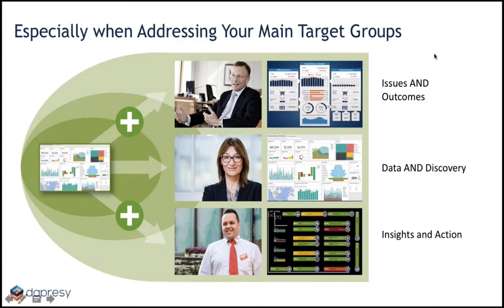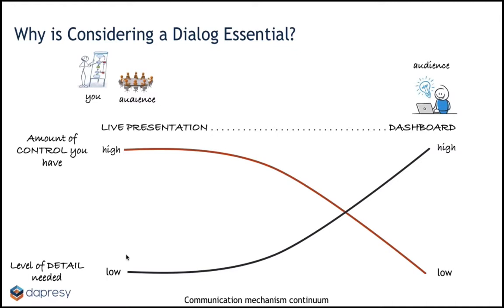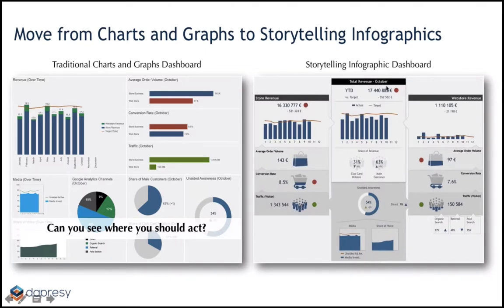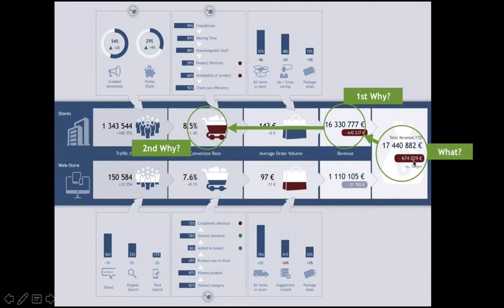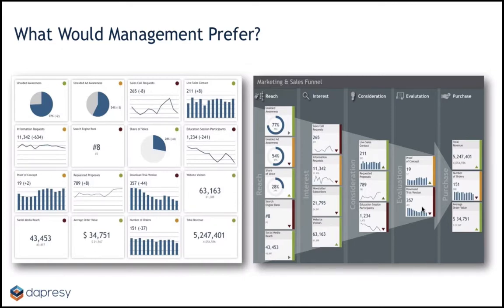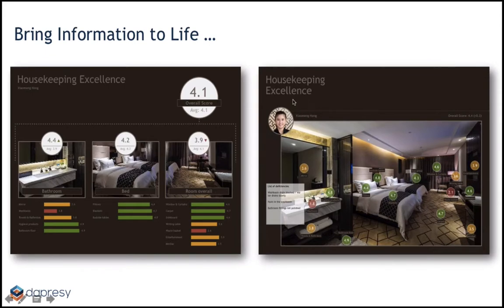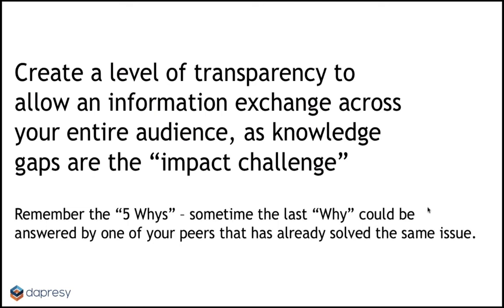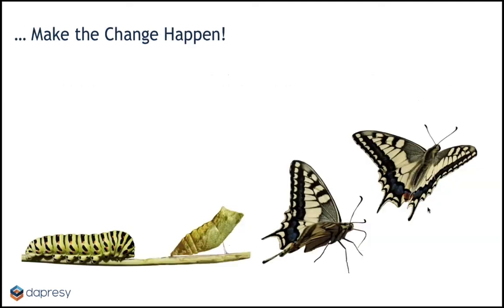5 Steps to Creating Action-Oriented Data Visualizations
Are your reports dull and lacking in achieving impact?  Are you creating insights that encourage the business users to take action?  Are you challenged with telling the story — all within one key graphic?

Attend this Free Webinar and learn how to move beyond charts and graphs, and into the territory of the storytelling infographic. In this webinar, you will hear practical advice on how to transform your data into compelling insights, ones that will inspire action. You will also understand how to take action based on your data, and see live examples of new, modern data visualization techniques.